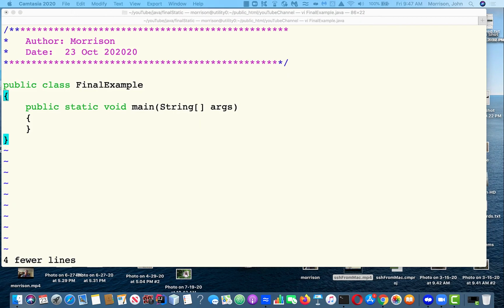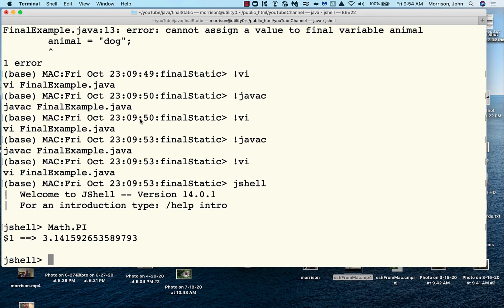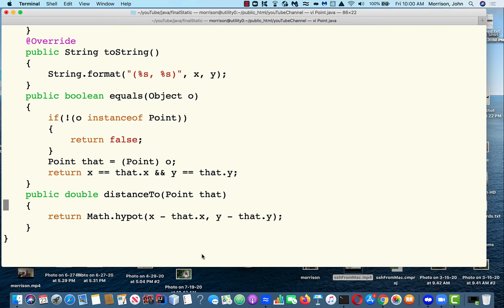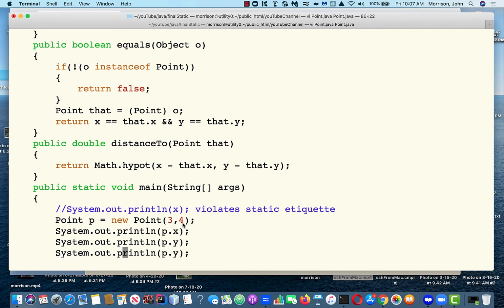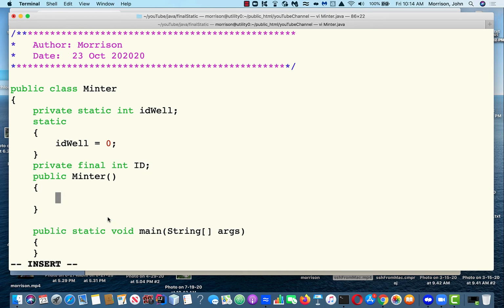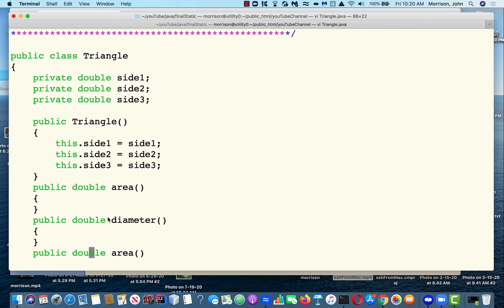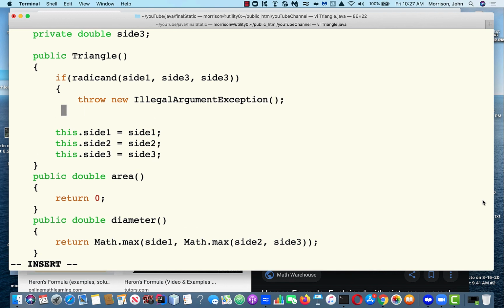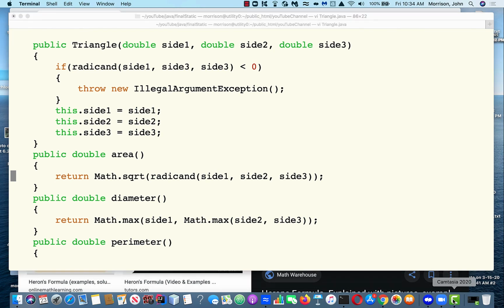The static and final keywords in Java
This video discusses finality of variables, constness and the static portion of classes.